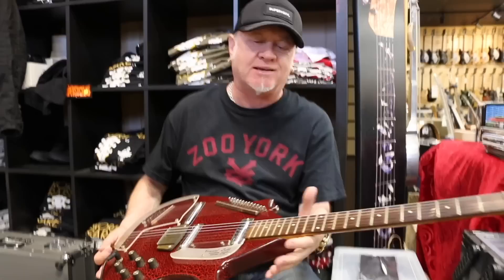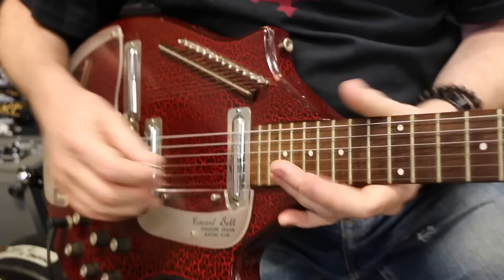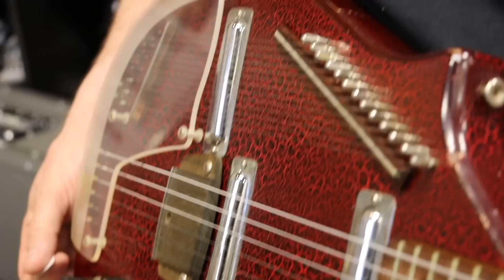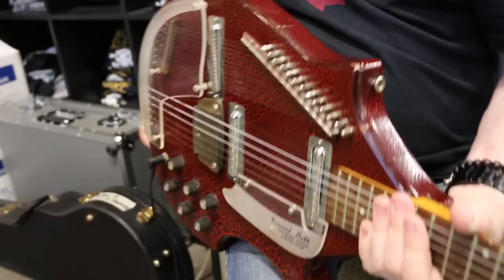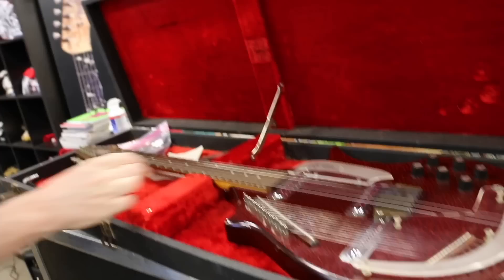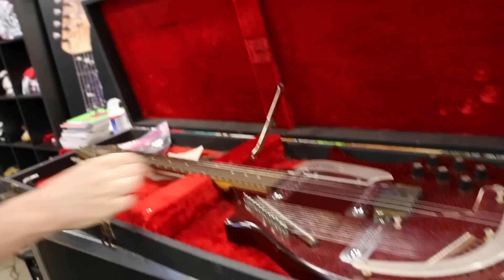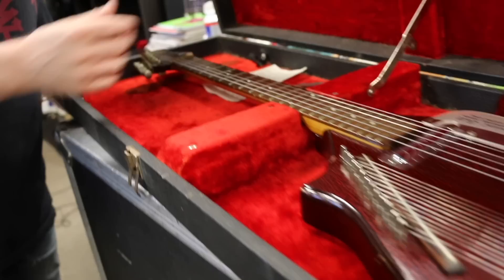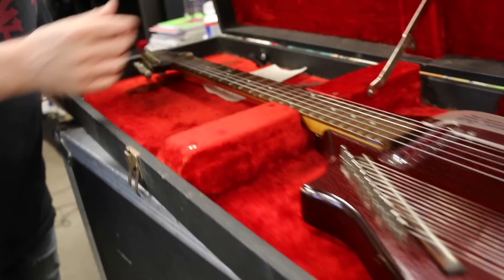"Guitar Close Up" - Coral Sitar Vincent Bell Signature Design | Norman's Rare Guitars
It's Sitarday!!! "Guitar Close Up" Episode - Jen got Nick Dias playing our Coral Sitar Vincent Bell Signature Design here at NormansRareGuitars! What do you guys think?